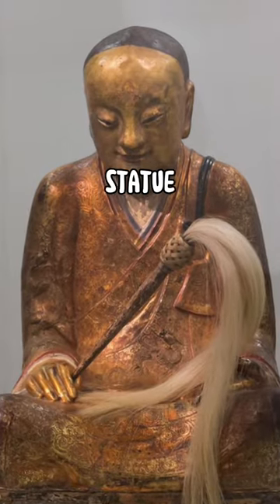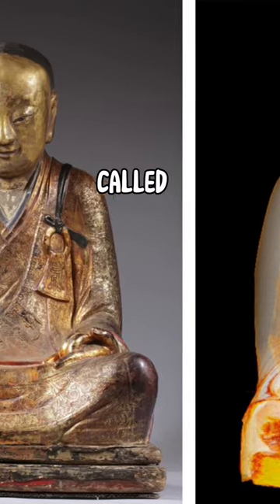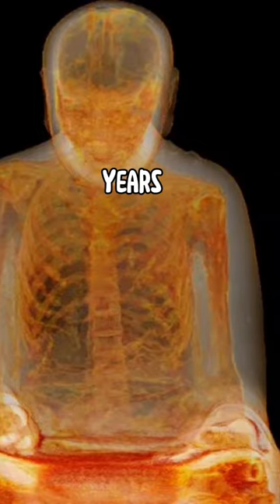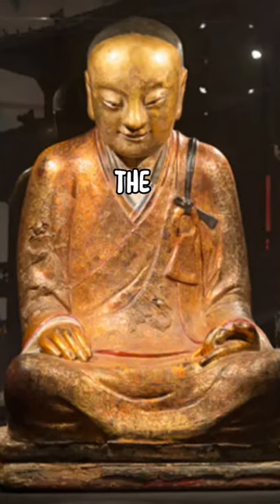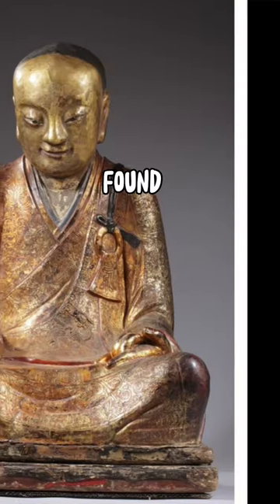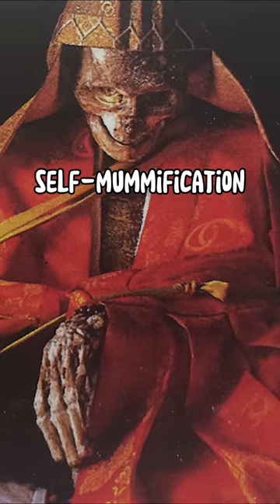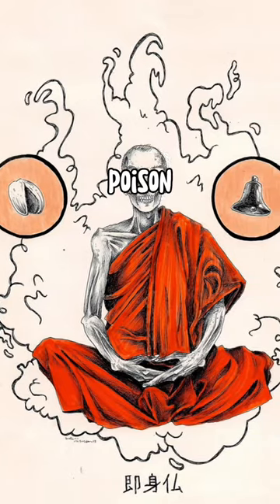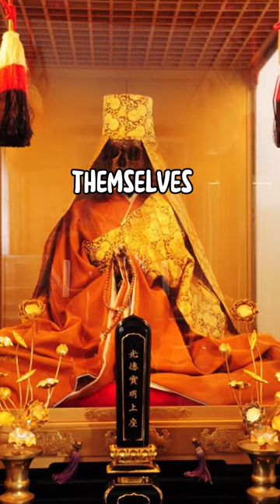There Is A Human INSIDE This Statue!